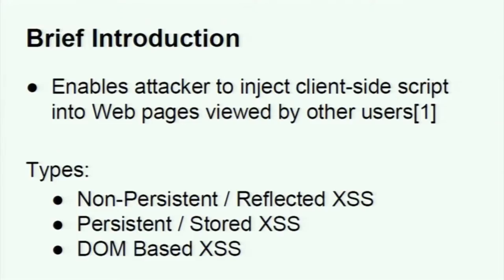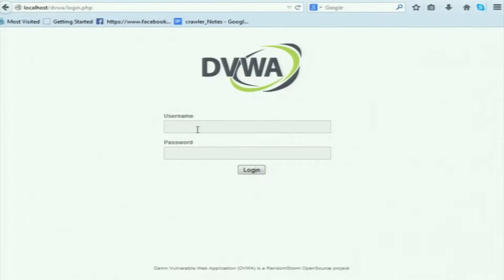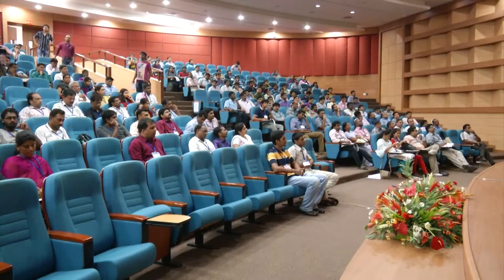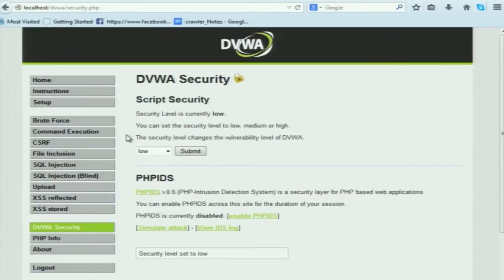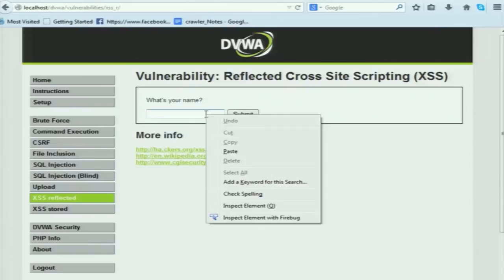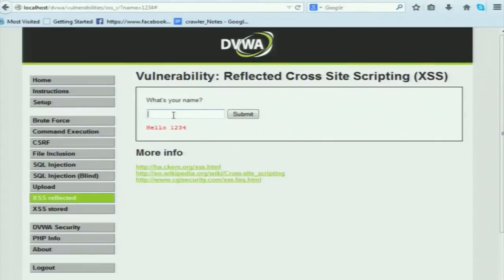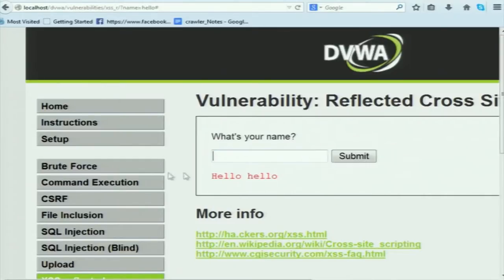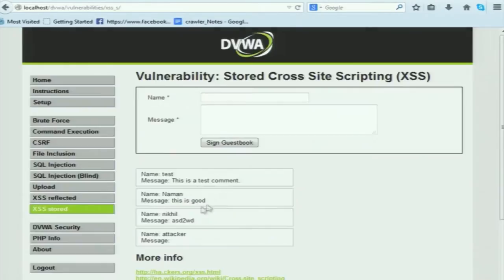CS C LS007 Cross-Site Scripting Attacks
This is 7th Lab session of Cyber Security workshop arranged for coordinators. It was delivered by Mr. Naman Jain from IIT Bombay.

In this session he talked about brief introduction to cross site de scripting and its types and gave a demo on DVWA application. He also answered some questions from the participants.